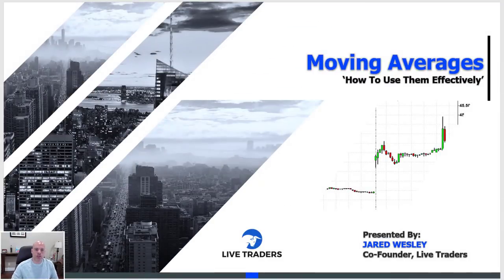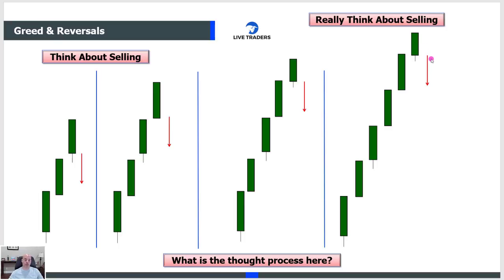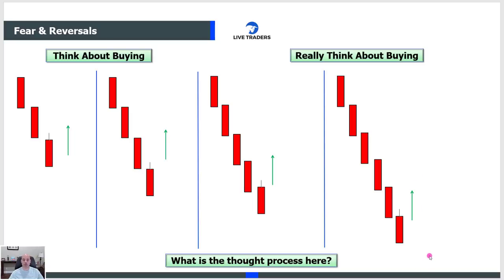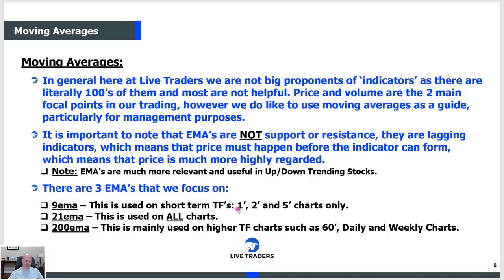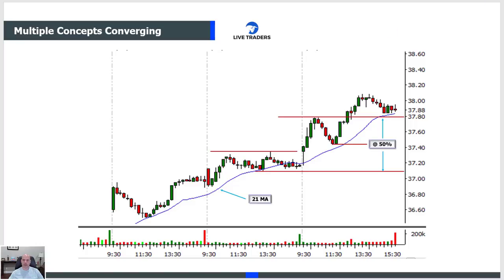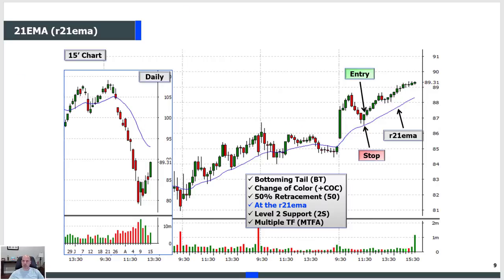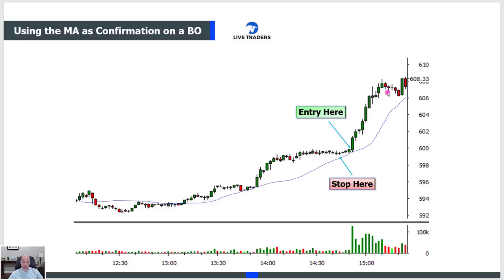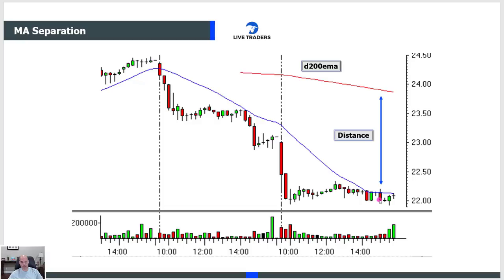Trading: Understanding the Importance of Moving Averages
Moving averages are often misunderstood...In this lesson I dig deeper into MA's and how to use them effectively for more accurate trading.